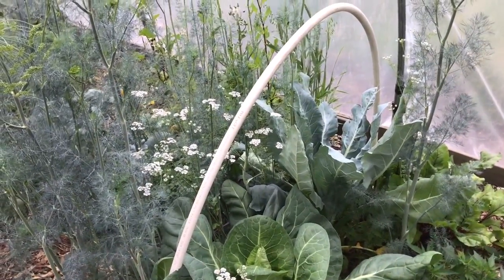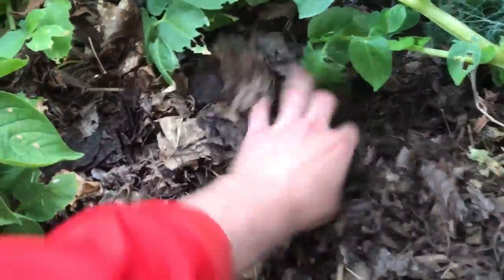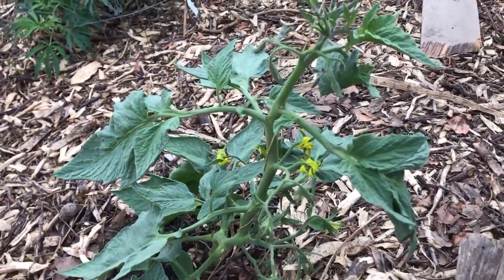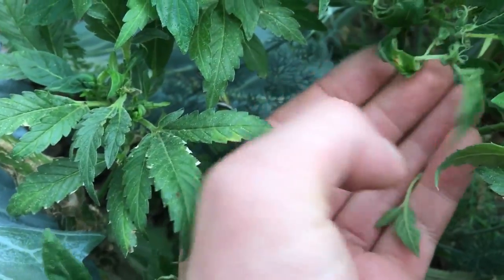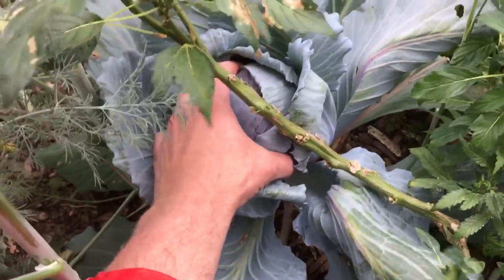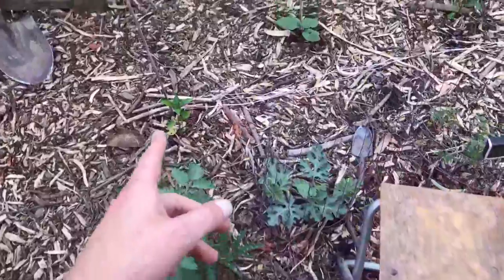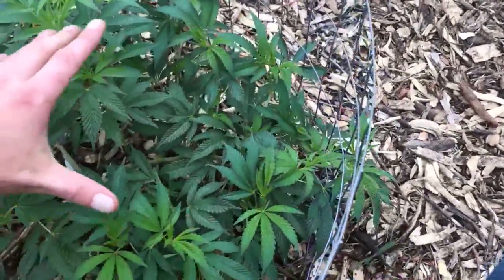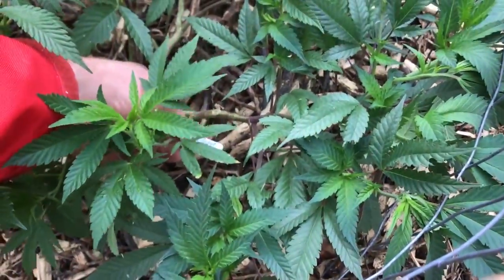Summer Crop Taking Hold - Episode 77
The spring crop is in full reveg, one of the multistrain plants is doing great while the other is struggling. Lots of food also being produced with no watering or fertilizing, just woodchips and chickens!